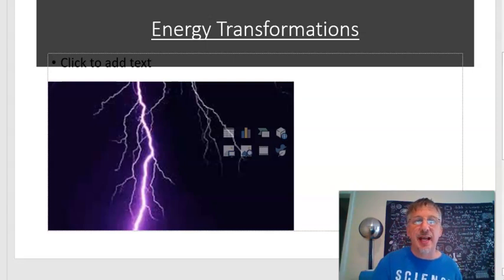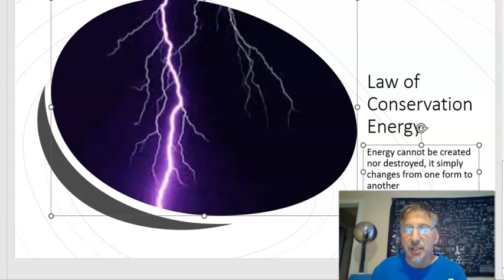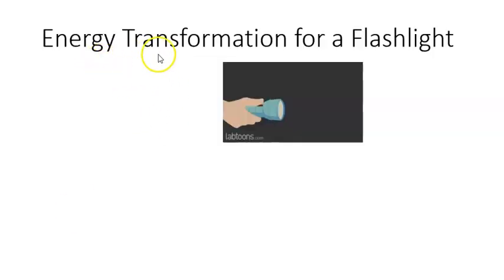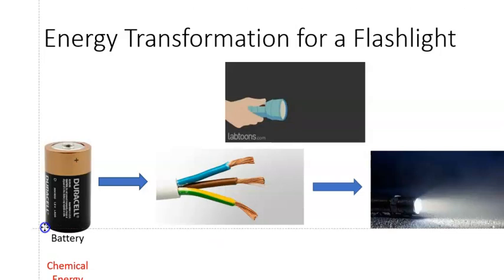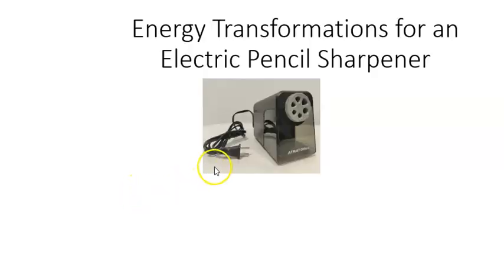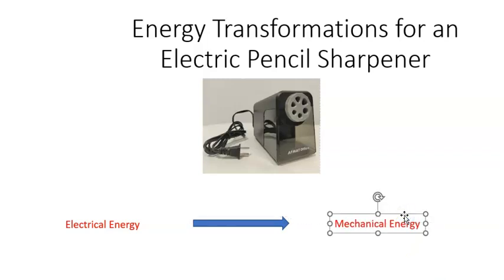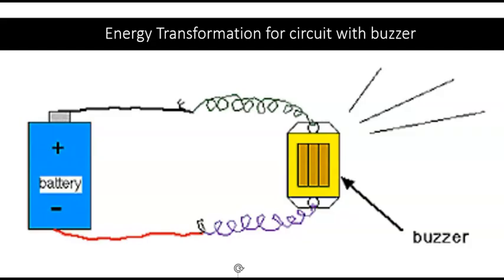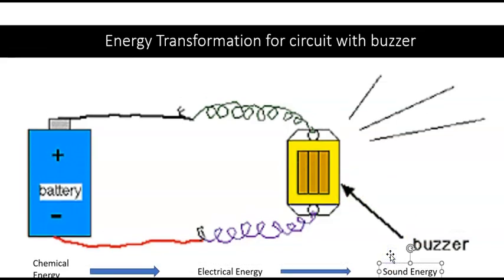Energy Transformations Over the Top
Teaches students how to identify the energy transformations in various objects.